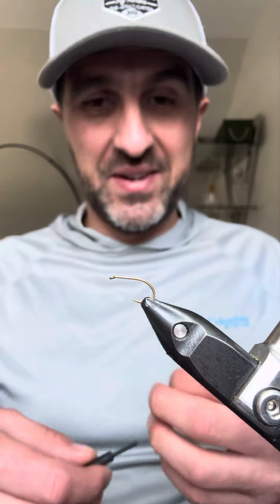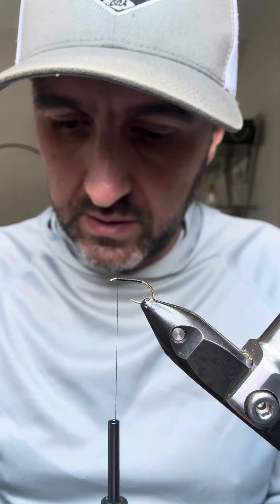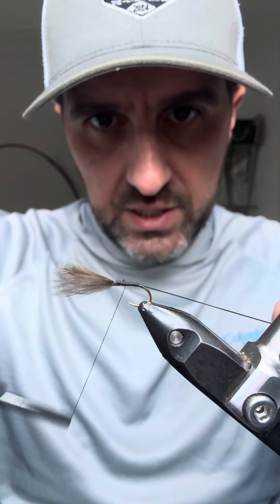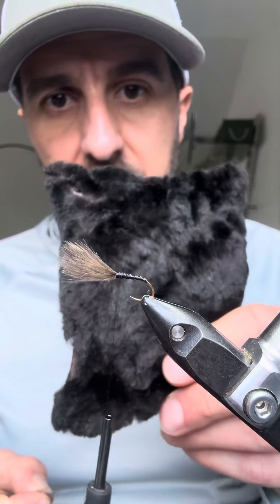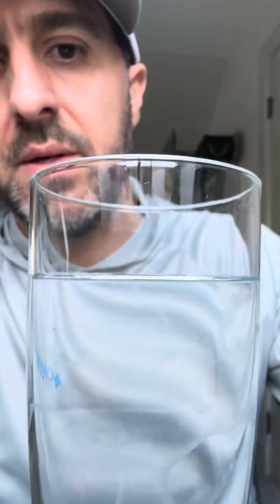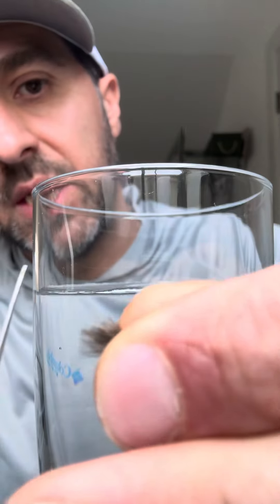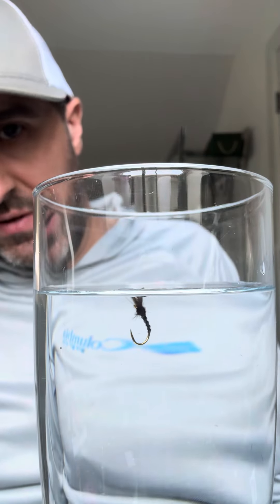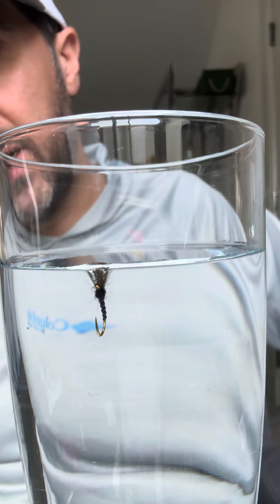Fussy Trout - This is the Answer 😏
Had a frustrating day on the water when the trout just won’t take your drys properly? Could this be your answer to fussy trout?

On a recent trip to Skermorlie Trout Fishery in Scotland the fish were high in the water nymphing and taking buzzers just as they were emerging.

In the first 1 hour of the session I managed to rise a number of fish to the drys but didn’t result in hooking any. This can be an anglers biggest frustration.

So what’s the answer to hooking and landing more trout when they are being difficult.

Watch this fly tying tutorial to learn the secret of converting more offers to fish in the back of your net.